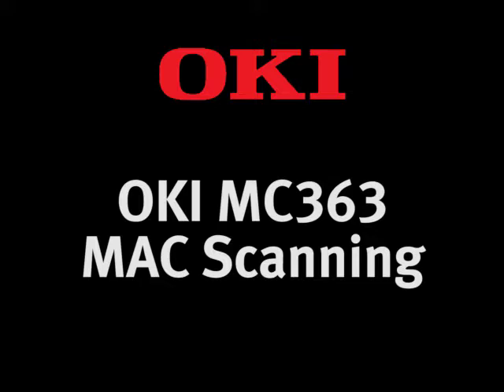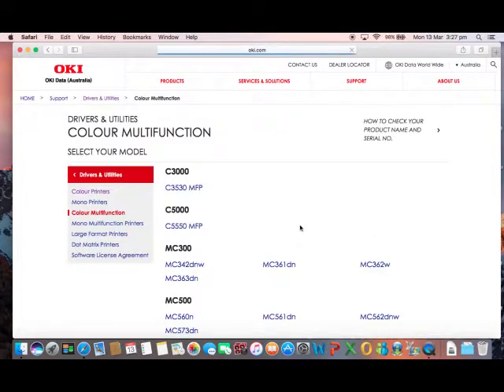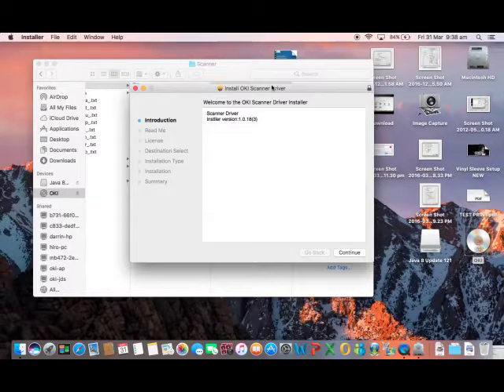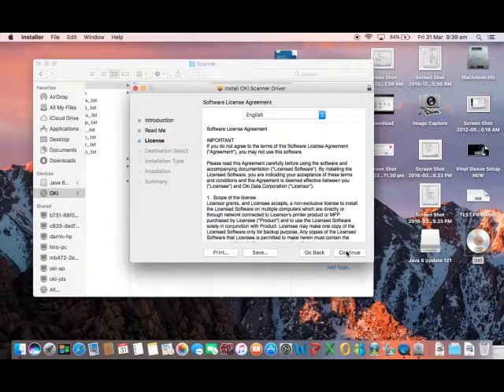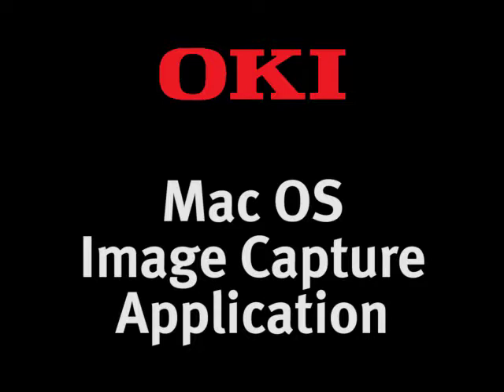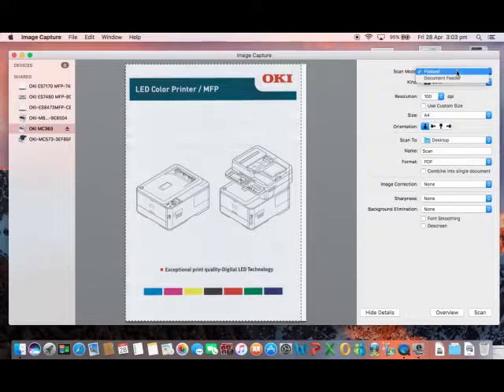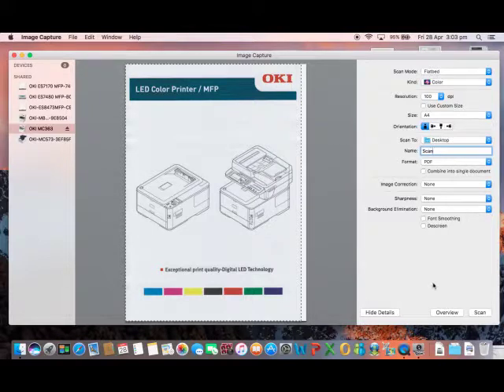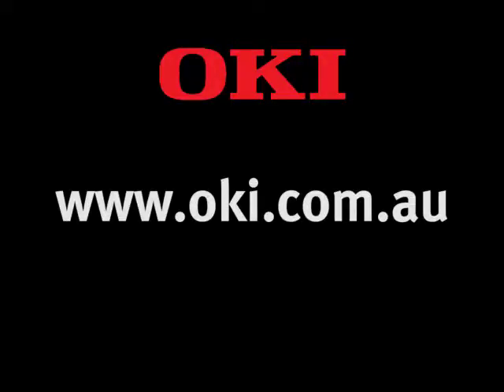Mac Scanning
How to set up Scanning with Mac